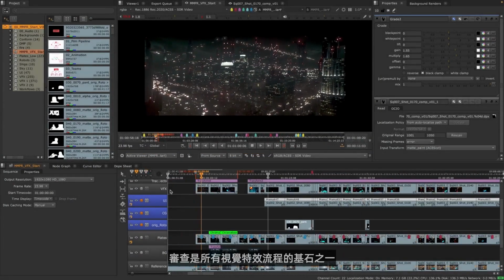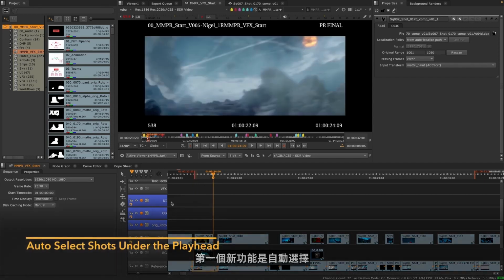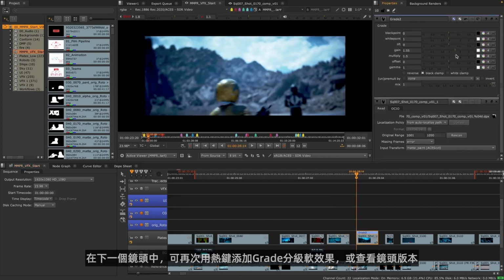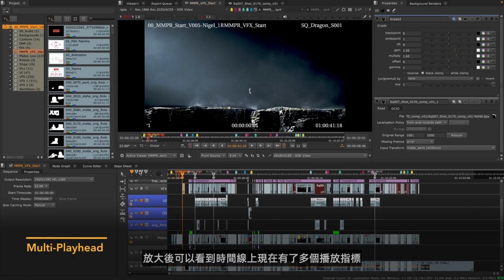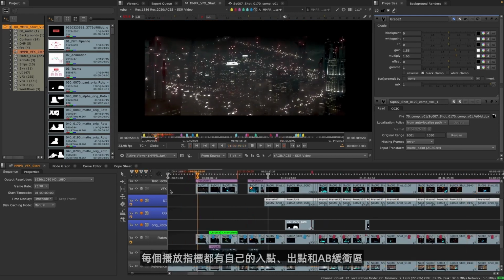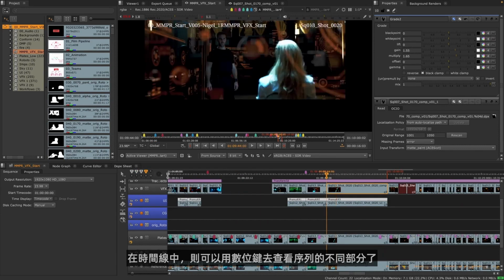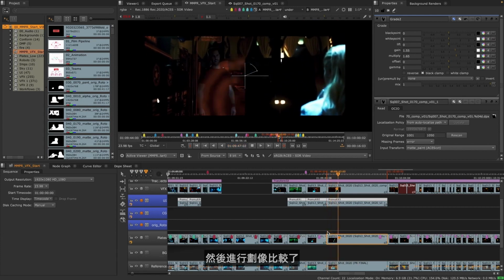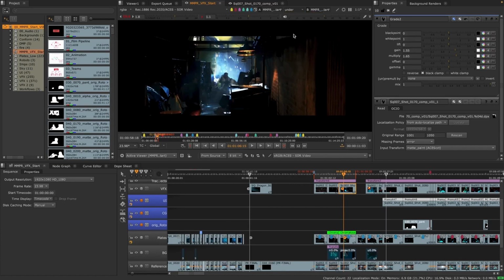Nuke 15.0 &14.1系列：13.時間線審查工具增強 | 中文教程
新版Nuke包括原生 Apple silicon支援、更快的CopyCat訓練、新3D系統的持續演進，以及更多旨在提高工作效率的改進。

請觀看下面的視頻，瞭解此版本中所有令人興奮的新功能。

有關所有功能和更新的詳細資訊，請查看Nuke 15.0中的新功能。